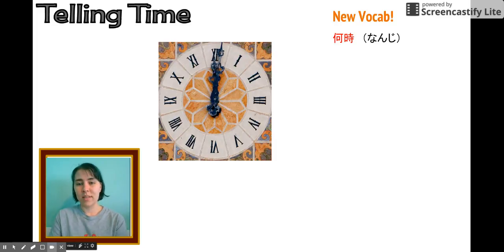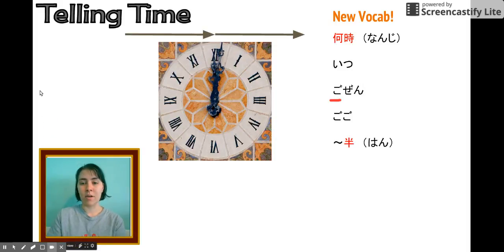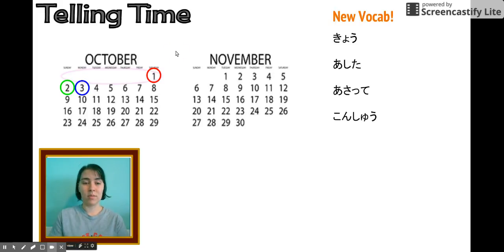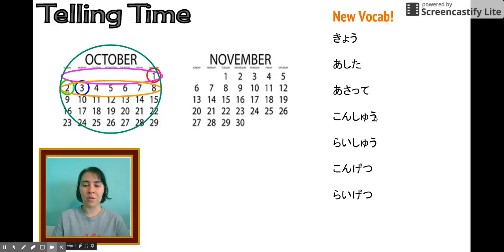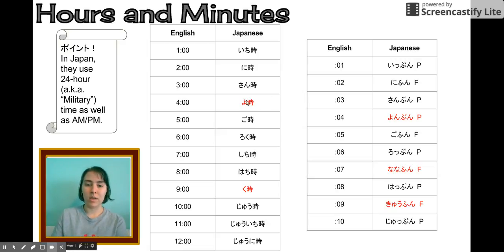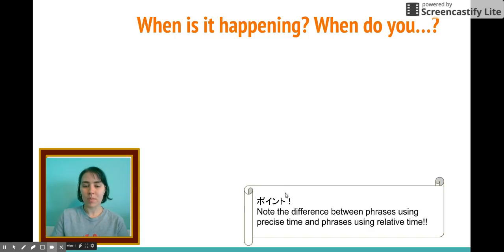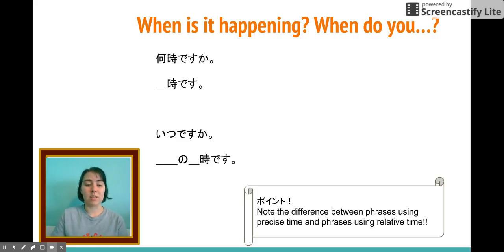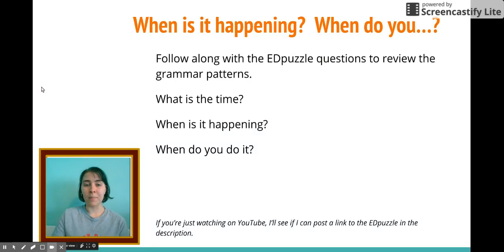Japanese 2 - 10/1 Time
view this video with my questions and immediate feedback!  If you are in my class at school DO NOT use this link to watch the video, since it does not save your progress or report it to me.